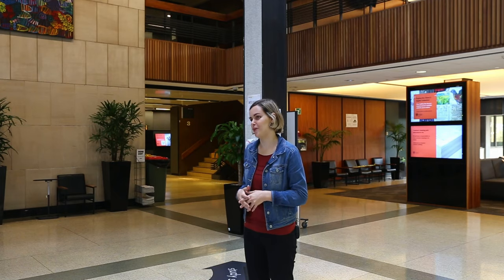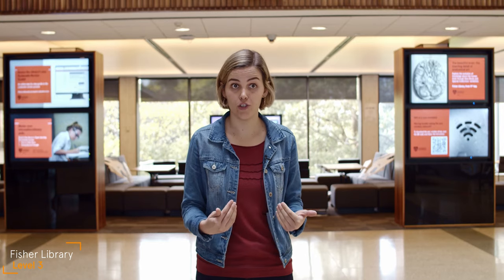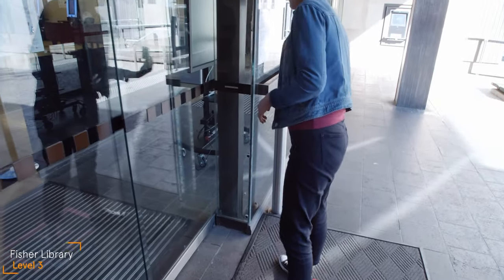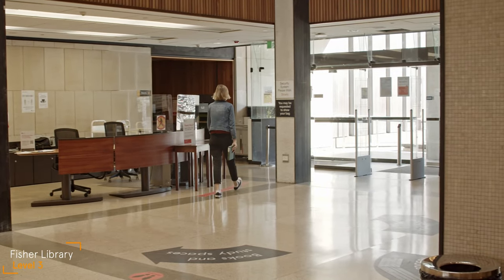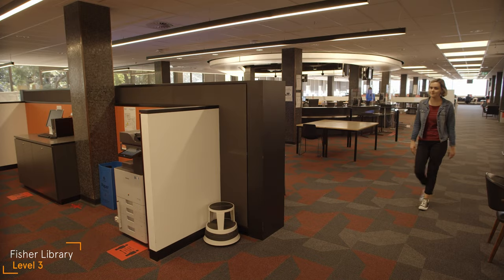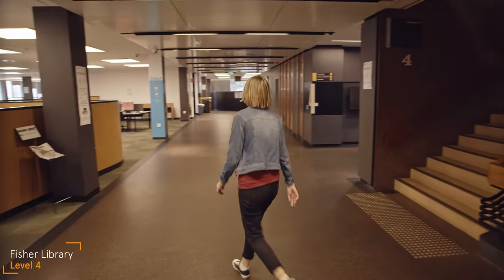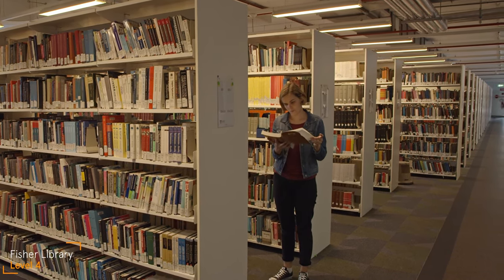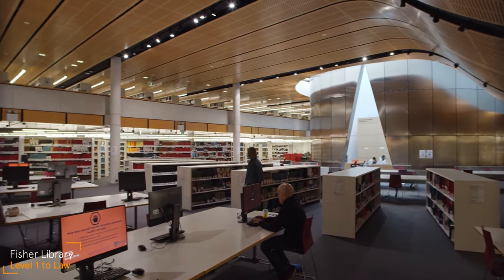Fisher Library Welcome Week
Tour of The University of Sydney Fisher Library